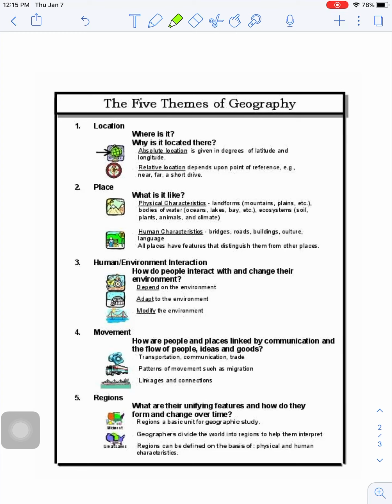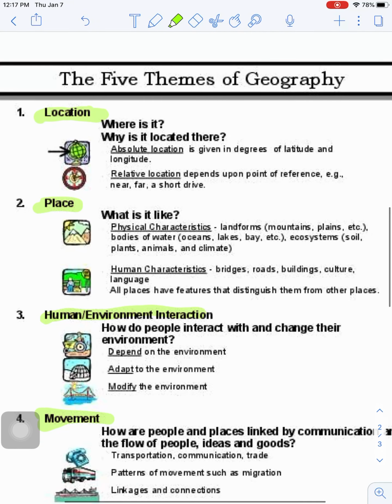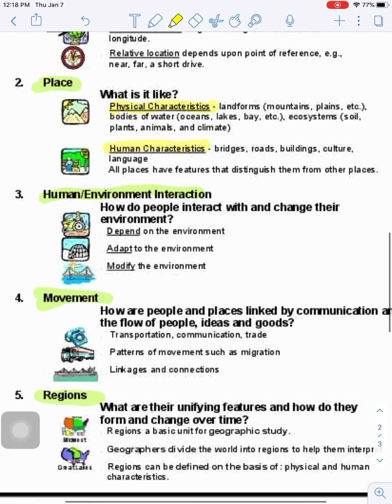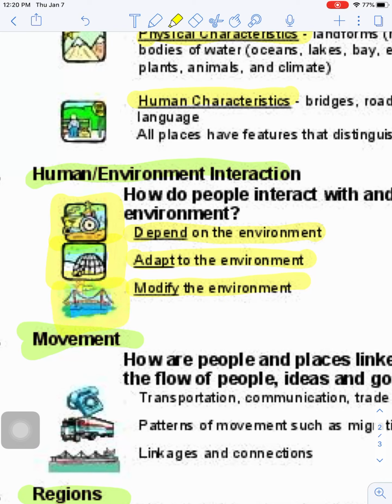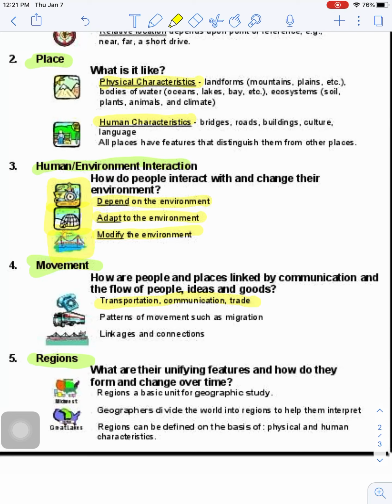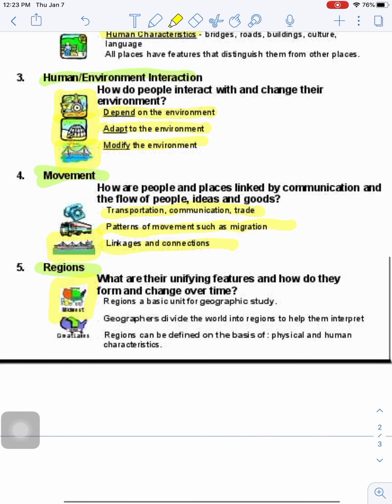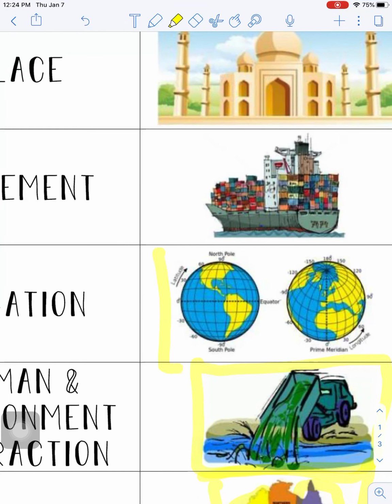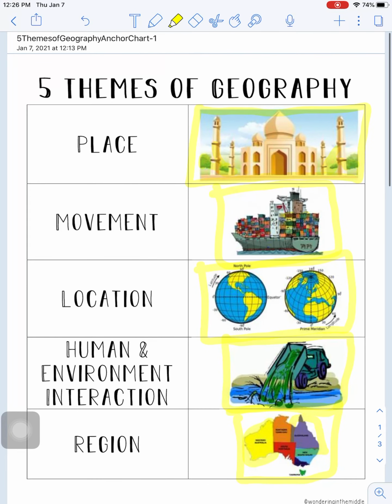Wednesday, January 13th